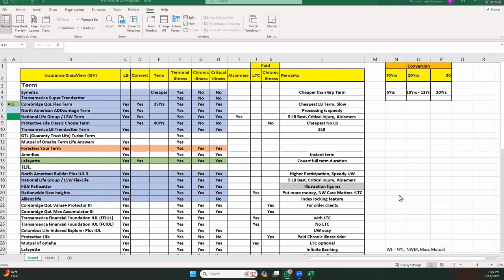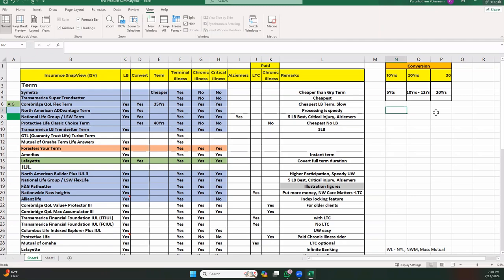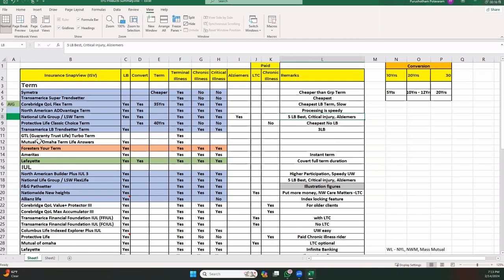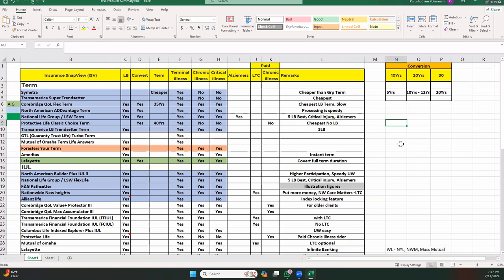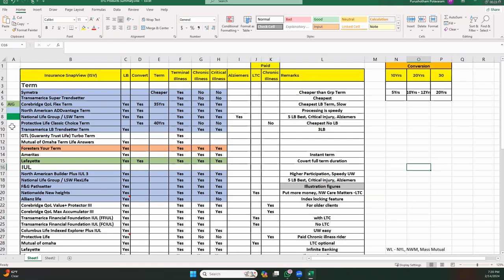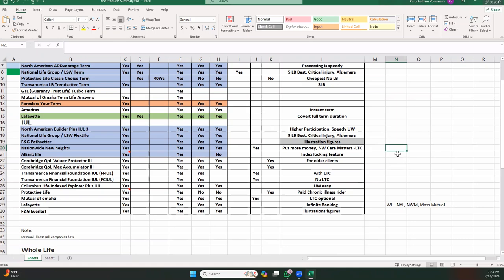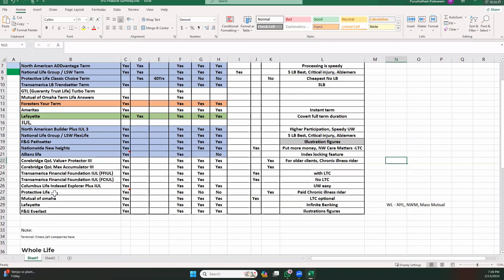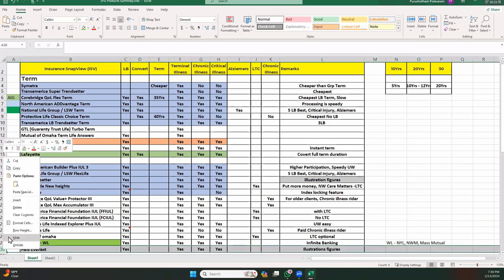Term Life Insurance - Companies, Features & Options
Here is an outline of different Life insurance companies, features and options.
What are the key aspects of each of the company products at a high level.
This is more for insurance agents to get an idea and be able to offer the right options for clients as they help them to plan and decide on the right solutions.